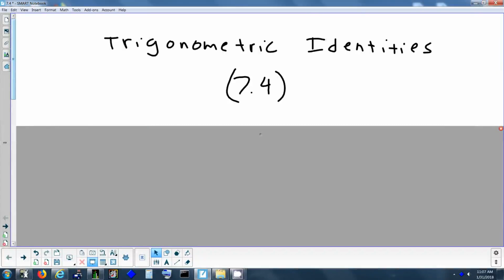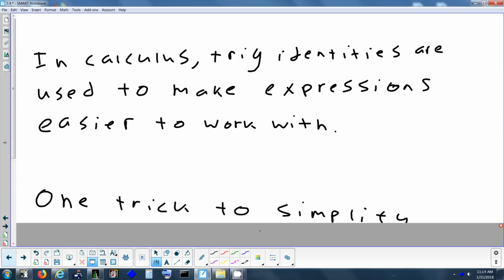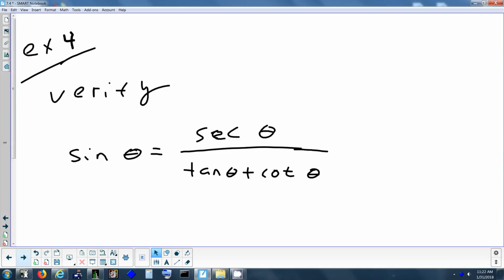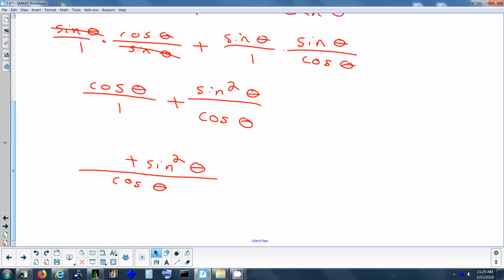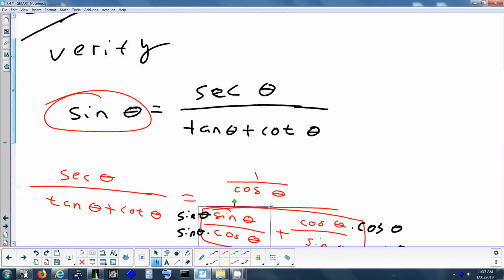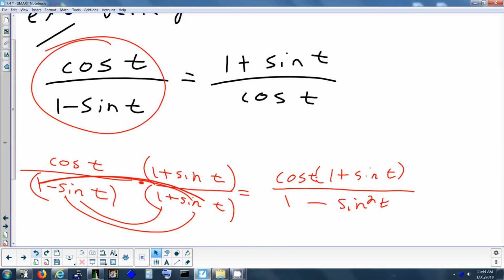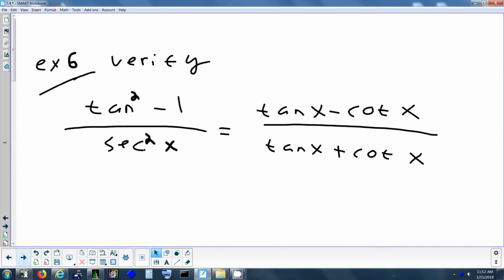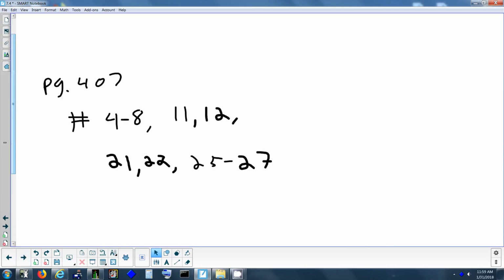7.4 Simplify & Verify Trigonometric Identities 1-31-18